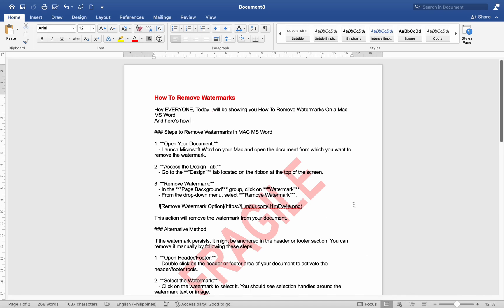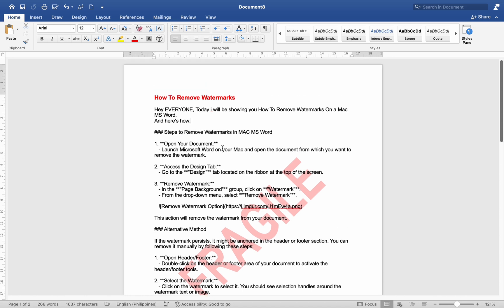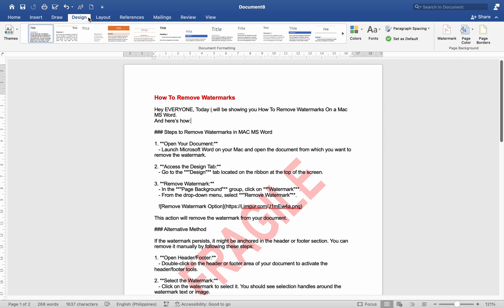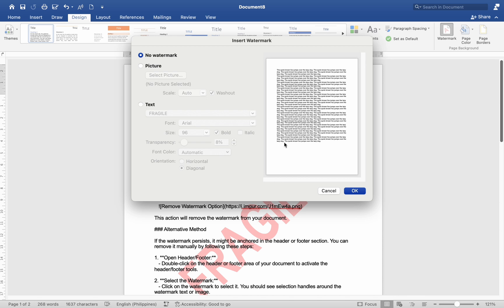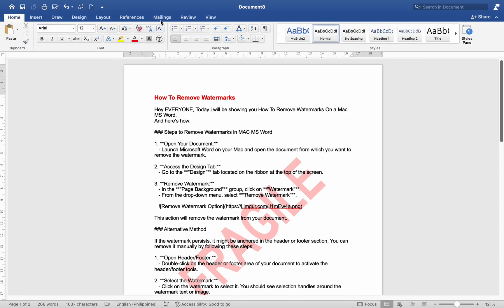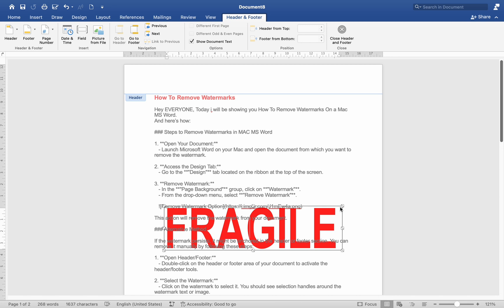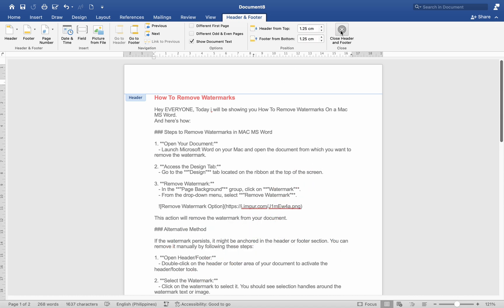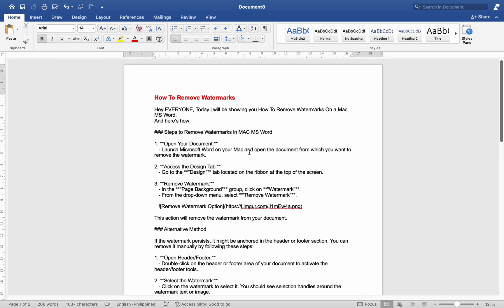How To Remove Watermarks In a Microsoft Word Document-For MAC Users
In this video,  I show you how to remove Watermarks in a Microsoft Word document. These instructions are for MAC Users.
Ready to save time and master MAC Microsoft Word? I’ve put together an **exclusive eBook** to guide you through Word like a pro.

This is my way of saying thank you for supporting my channel! Your support means the world to me and helps me keep sharing tips and tricks.

Success in any endeavor is based on many factors, individual to you. I am not familiar with your educational background, skills, prior experience, or the time you can devote to the endeavor.